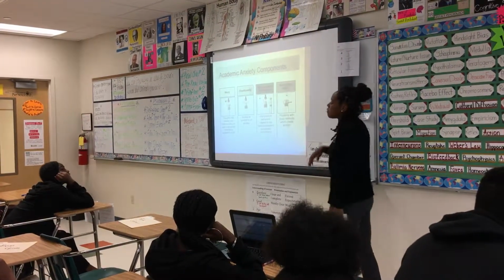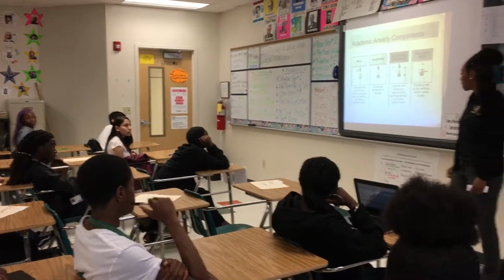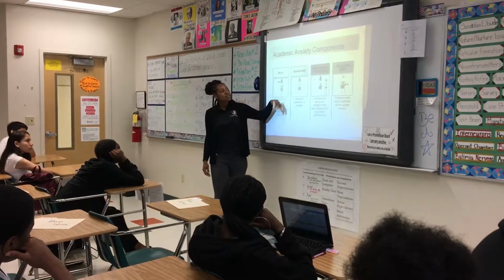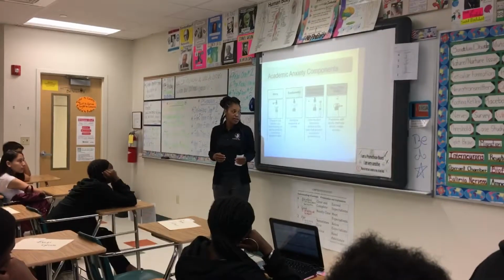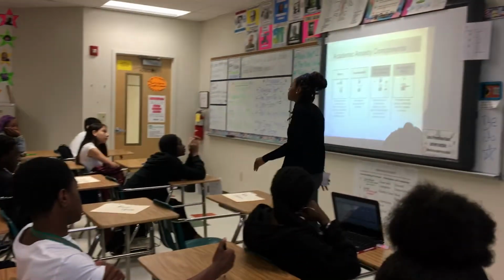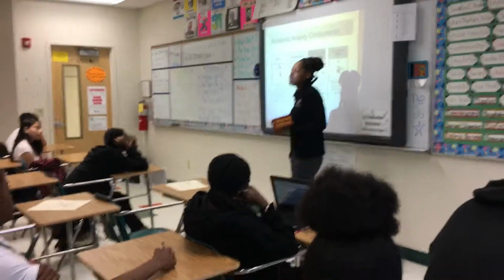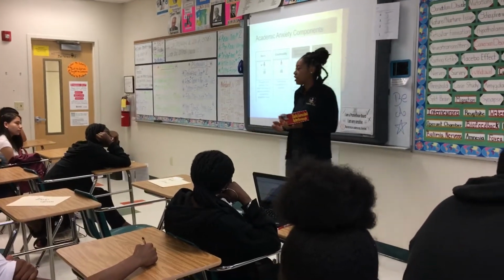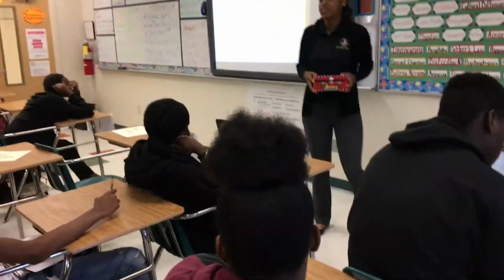LeSane.CYJax.LDMAssignment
5-Minute Video